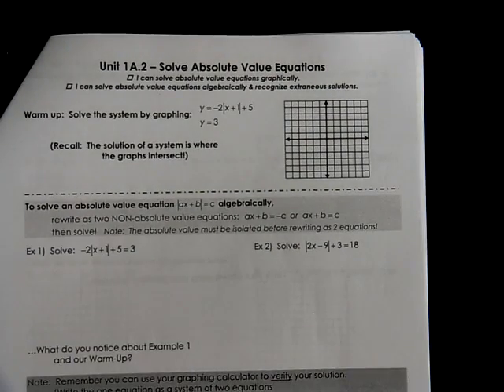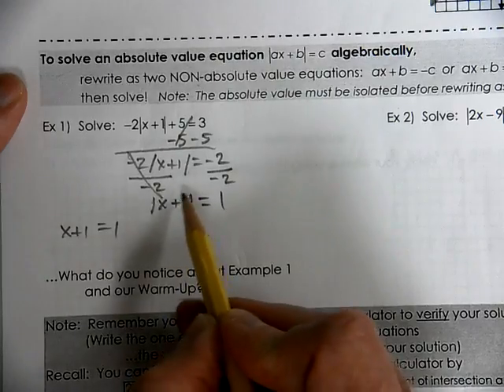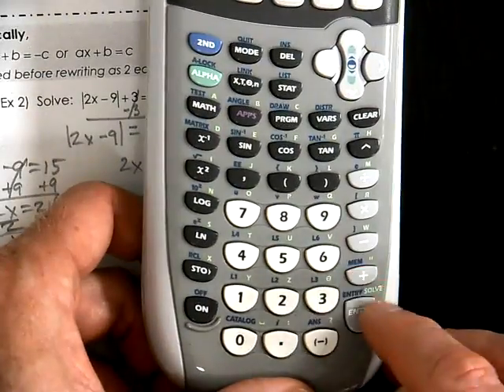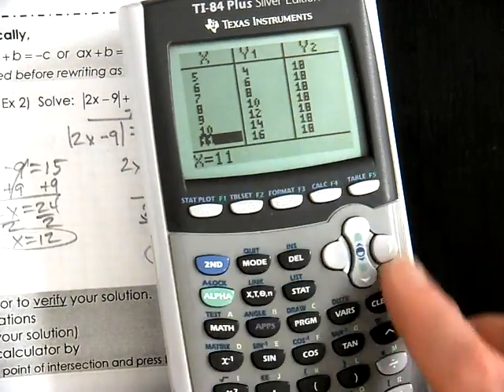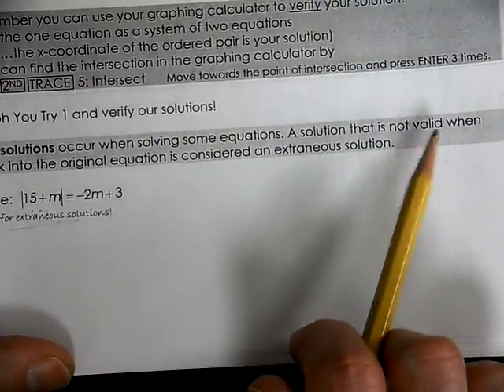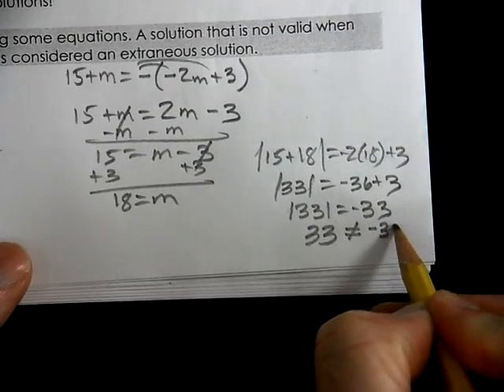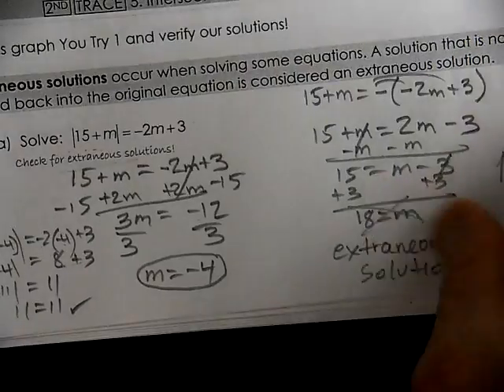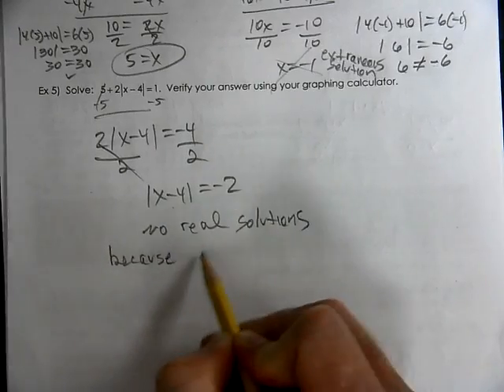A2T 1A 2 Solving Absolute Value Equations